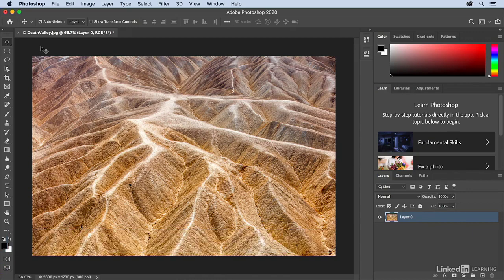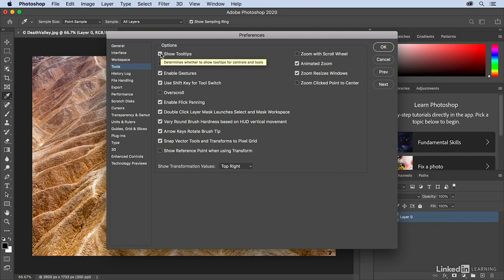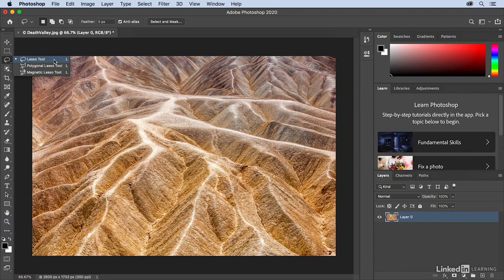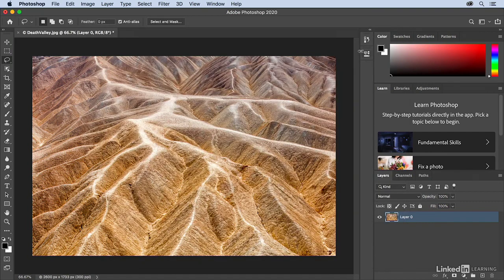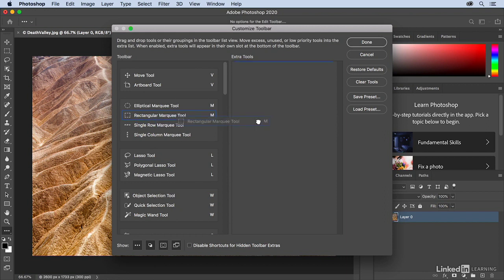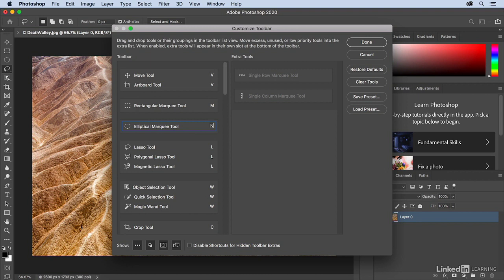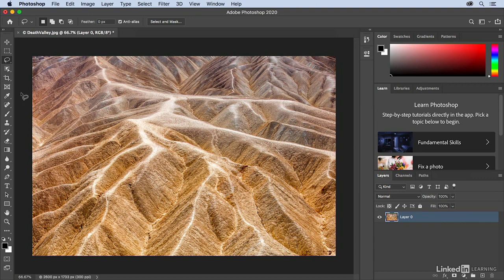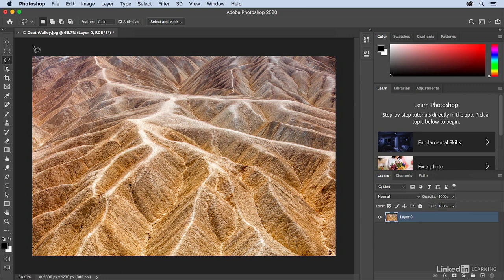13 Customizing the Toolbar